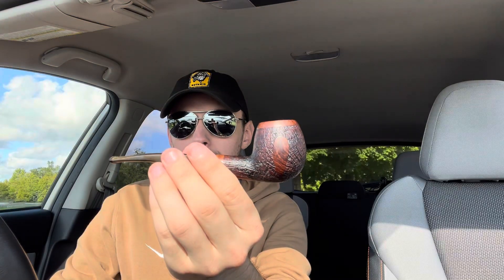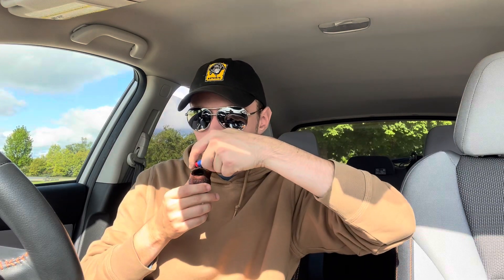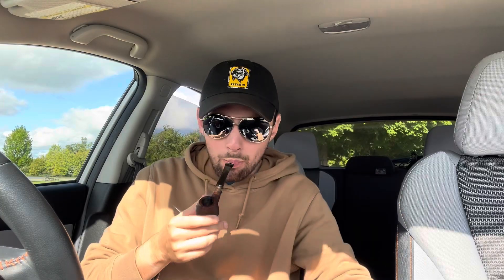Bear Tales and a bowl of W.O. Larson’s No. 80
While at Lake Wilhelm, I thought it’d be fun to talk about the different encounters I’ve had with Black Bears. Enjoy